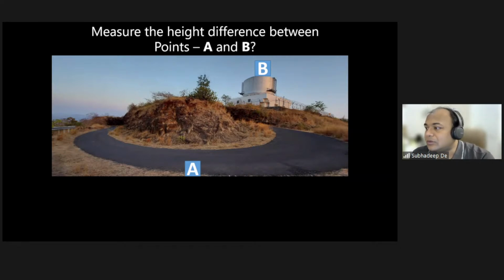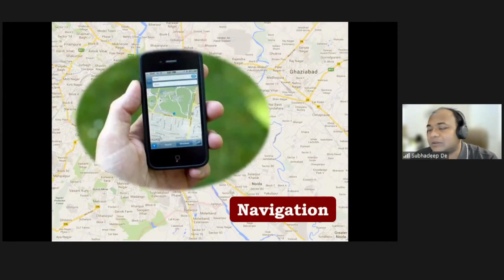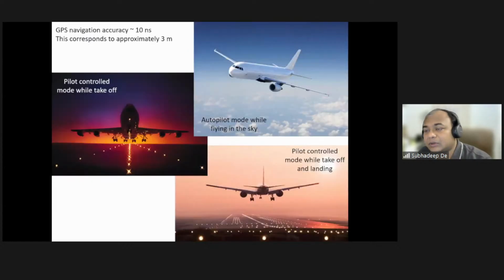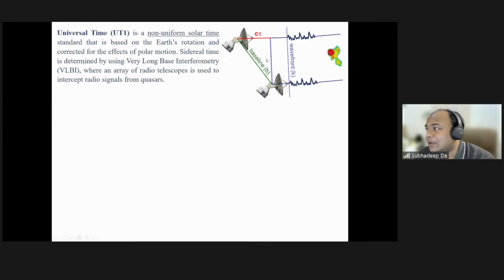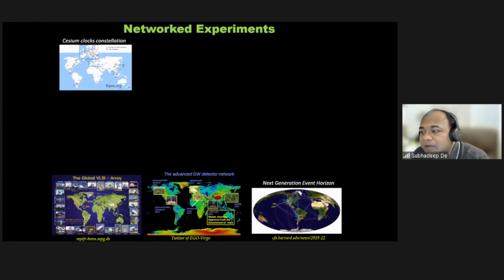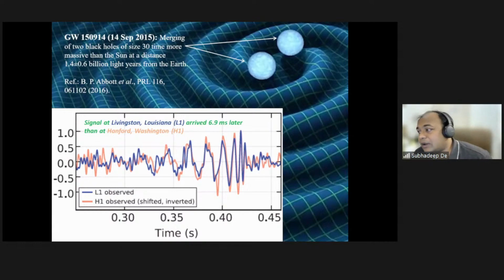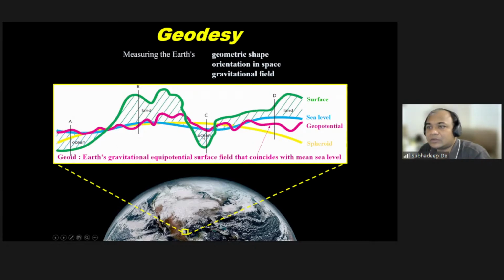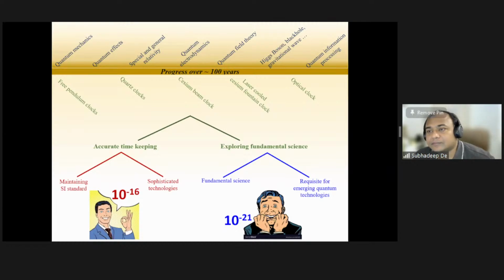ISSAA & RCAA 2022: Prof. S. De - Quantum clocks for fundamental science and Metrology (III)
Atomic clocks have reached an unprecedented level of accuracy, with few parts in 1020, which corre-
sponds to loosing of 1 s over 300 billion years. Such highly accurate atomic clocks can be sensitive
to any unimaginably tiny perturbations of the energy levels associated with their respective clock
transitions, which can even be influenced by any possible variations of the fundamental constants
or breakings of the symmetries. Thus, intercomparison of the geographically distributed ultra-high
sensitive optical atomic clocks provides one of the pathways to test foundations of science, e.g.,
constancy of the dimensional fundamental constants, violations of the fundamental symmetries, etc.
Otherwise, there is always a need for accurate clocks in our daily life, sophisticated as well as emerg-
ing technologies e.g. quantum communication. In this summer school, I shall start with describing
the basics of the atomic clocks up to their applications in sophisticated technologies or exploring
fundamental science. Four lectures are divided into (i) Introduction to the atomic clocks; (ii) Optical
Atomic clock; (iii) Applications for the Precision Timing; and (iv) Exploring Fundamental Science.